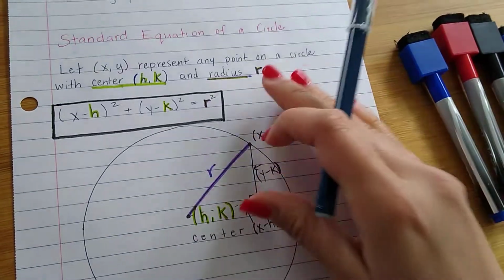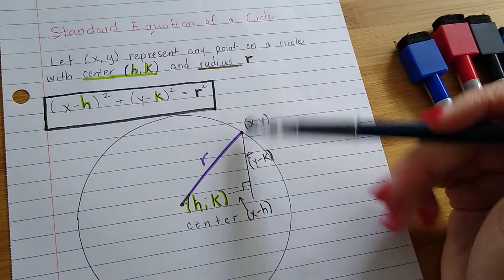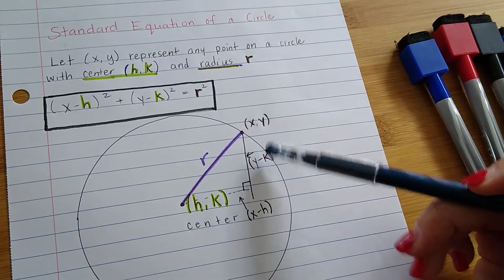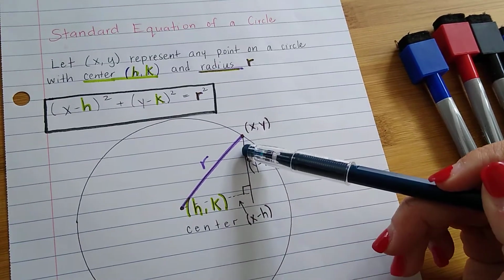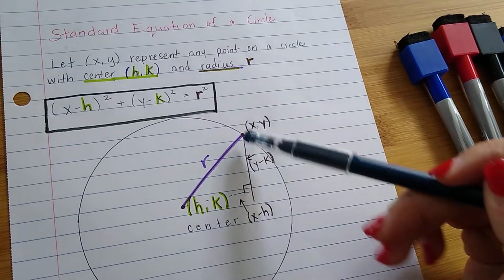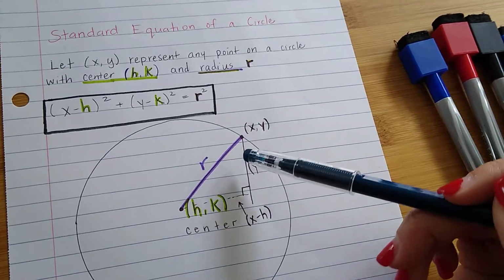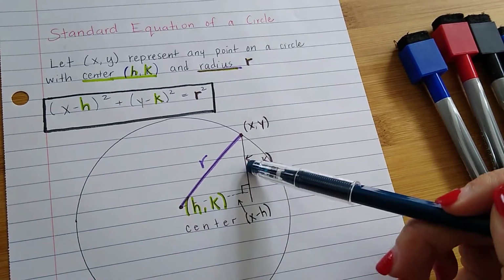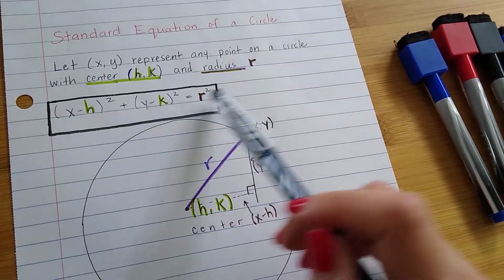10.7 Notes pt 1